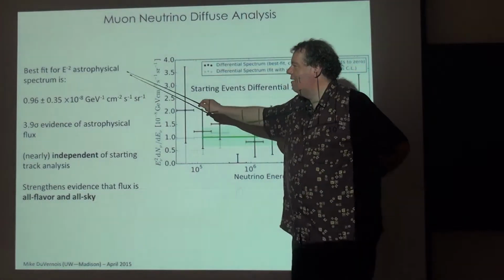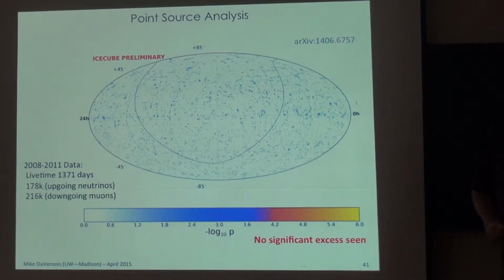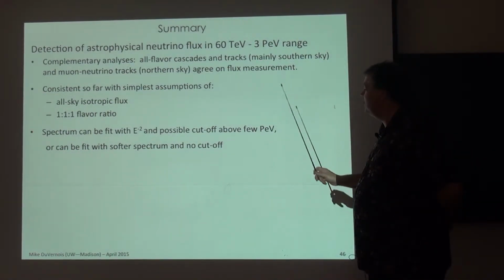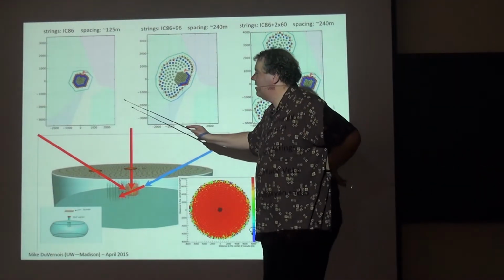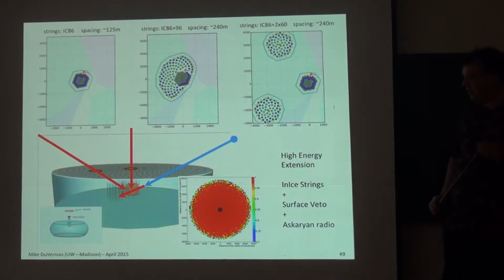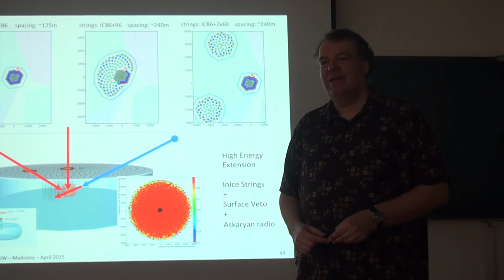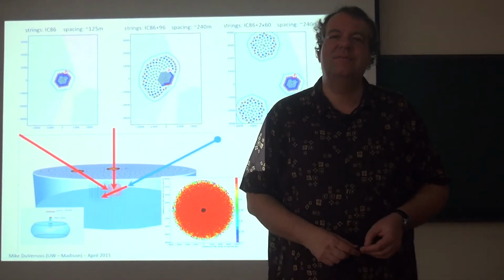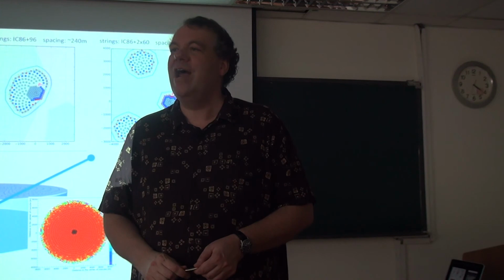Michael DuVernois, Recent Results from the IceCube Neutrino Observatory Part II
Speaker:Dr. Michael DuVernois (WIPAC, Wisconsin)
Time: 2015/4/8, 15:20